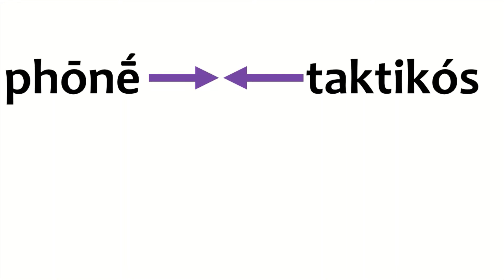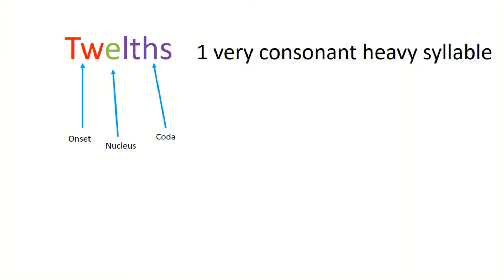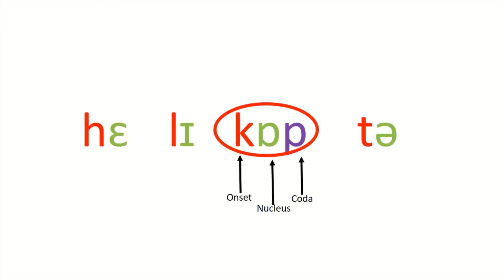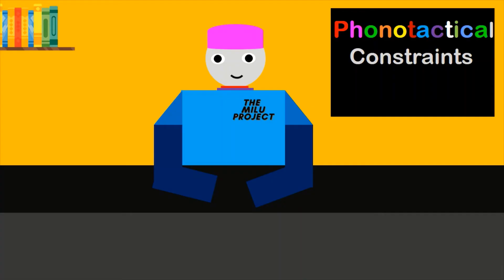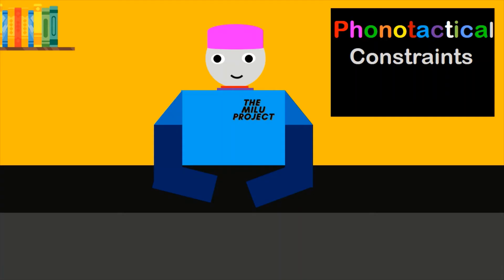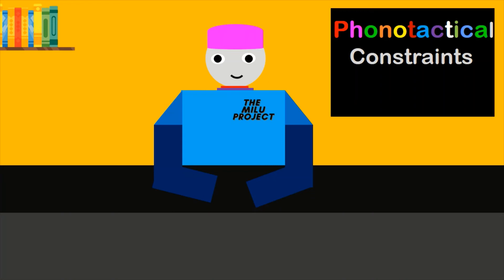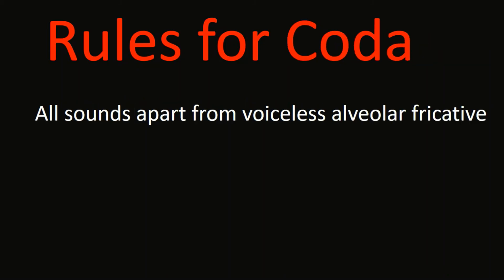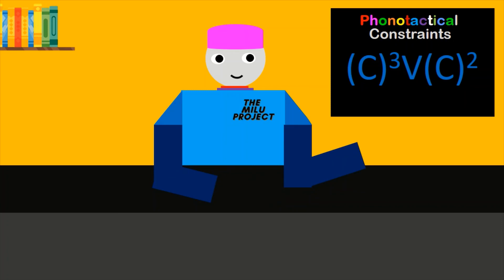How to make a conlang | Phonotactics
Phonotactics, what is it, how do I incorporate it into my conlang? In this video we explain what phonotactics is and how to come up with phonological constraints for your conlang.